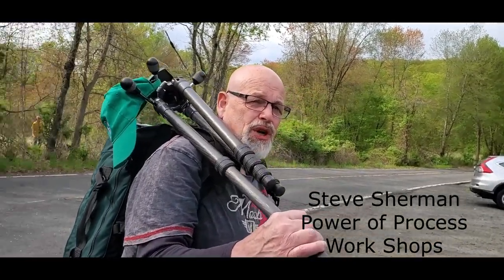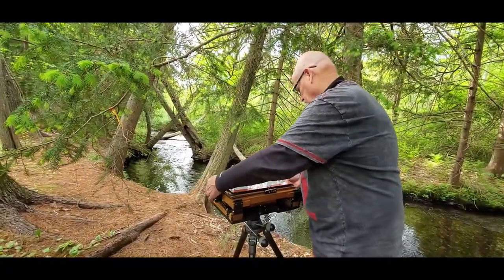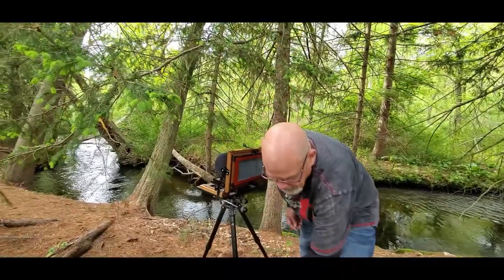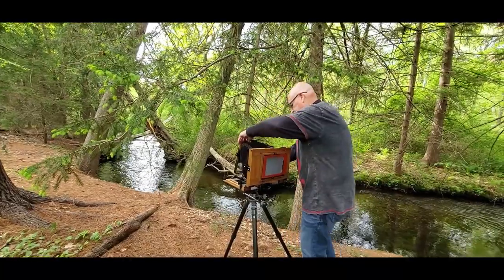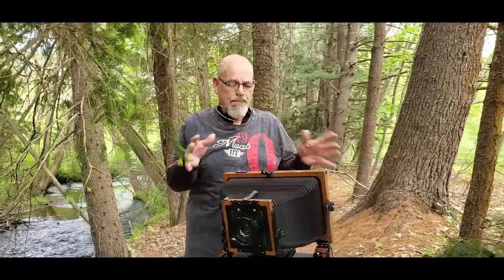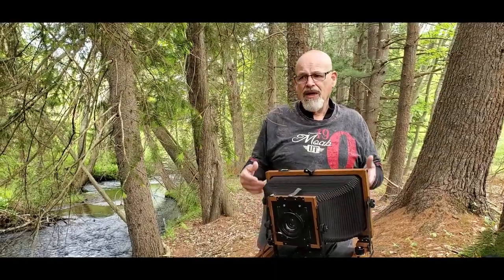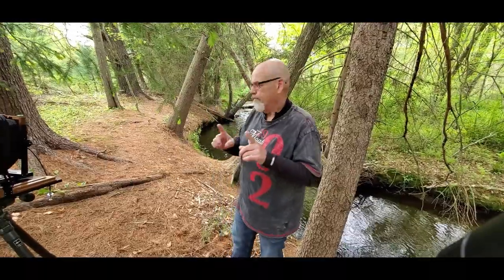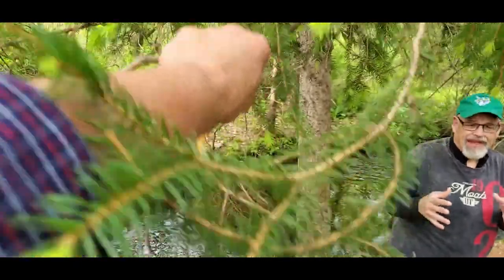On location with the View Camera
The simple View Camera is an extraordinary tool, see the fundamentals of extreme Compound Movements and controlling and altering the plane of Sharp Focus.  There are 3 in-depth and sequenced videos I've filmed linked
The Free App that I spoke of in this video is called the "View Finder Preview" available from the App Store
The Story Behind Every Photograph is shared every 1st of the month, this image is the June 1st featured Story.